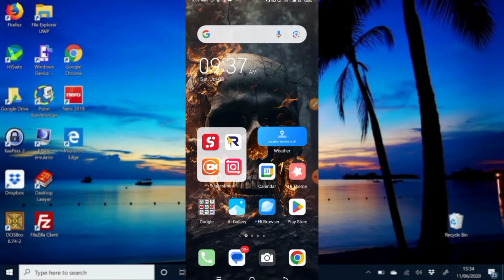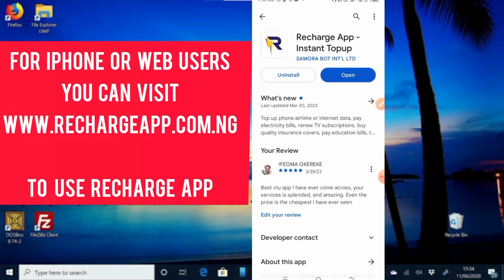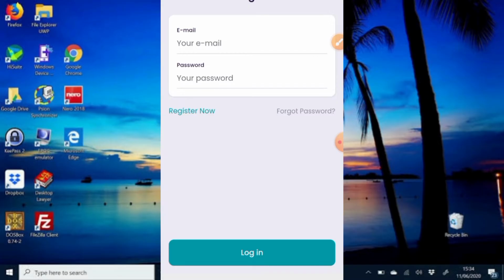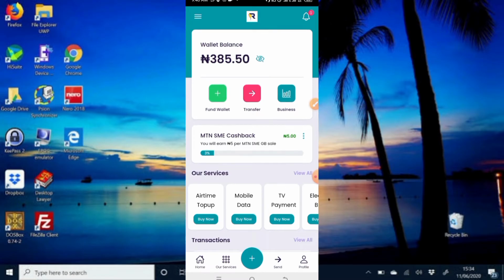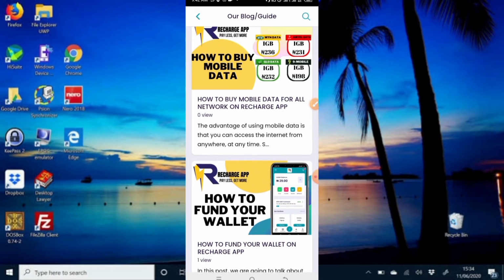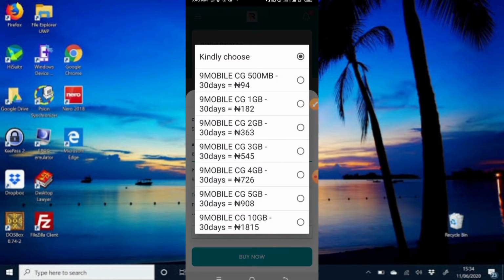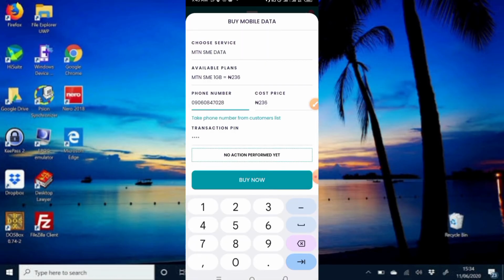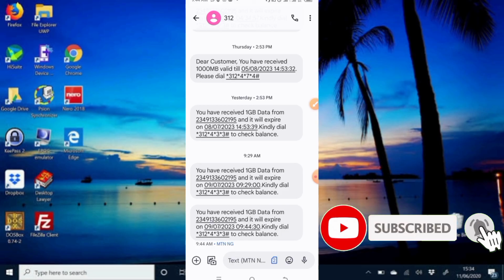HOW TO BUY CHEAP MOBILE DATA IN NIGERIA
Are you tired of searching for the most suitable data bundle for a limited budget? Then check this Video on Rechargeapp.com.ng the best and cheapest data plans in Nigeria. This is a collection of the most affordable data bundles on all networks in Naija namely Airtel, Glo, MTN, 9mobile (Etisalat), Spectranet etc.
I understand what it feels like to want cheap and affordable data plans. In fact, I am one of the many people who aren’t happy with the prices of internet data bundles in Nigeria. So to cut that slack, I will be sharing with you the best and easiest way to buy cheap data here in Nigeria.

TIME-CODES

0:00 - INTRO
0:30 - BEST VTU PLATFORM
1:15 - HOW TO REGISTER
2:20 - HOW TO USE RECHARGE APP PLATFORM
2:24 - HOW TO BUY CHEAP DATA FOR ALL NETWORKS IN NIGERIA

10 ways to Make money from VTU (Recharge App Platform).